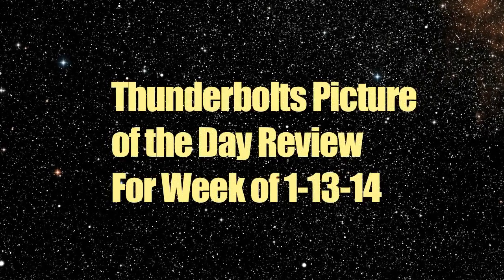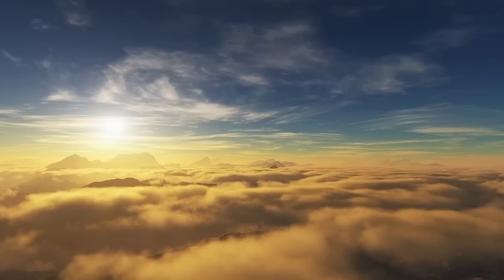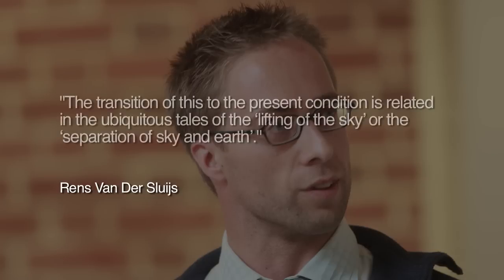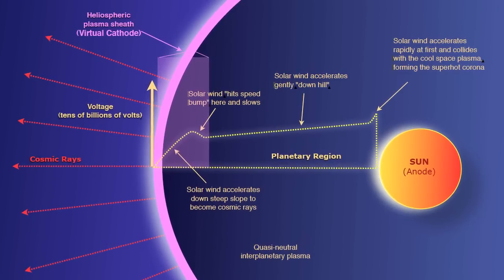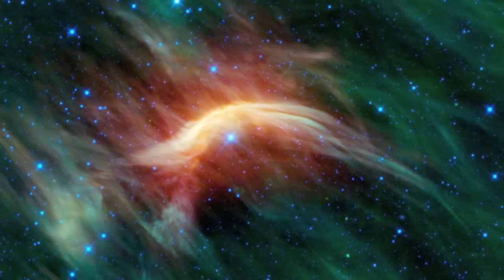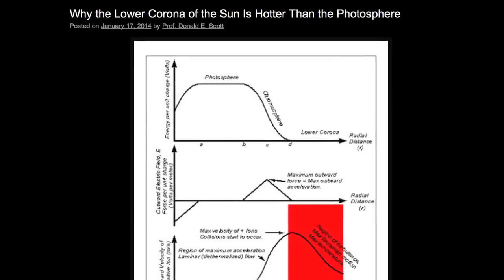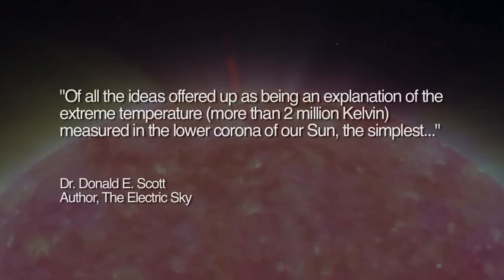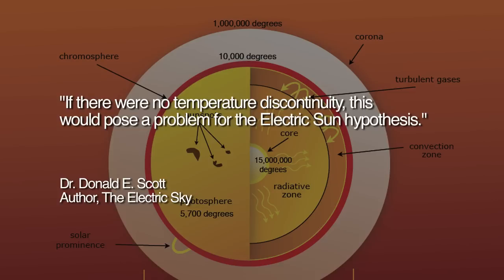TPOD Week in Review 1-13 to 1-17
Our weekly review of the Thunderbolts Picture of the Day, with new articles every Monday, Wednesday and Friday, and "best of" every Tuesday and Thursday.

Friday: Why the Lower Corona of the Sun is Hotter than the Photosphere, by Dr. Donald E. Scott